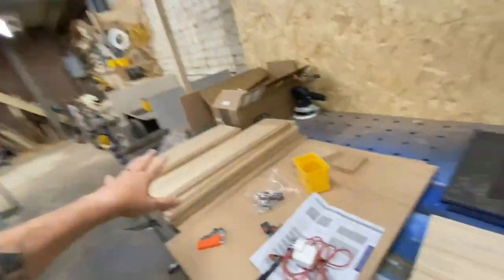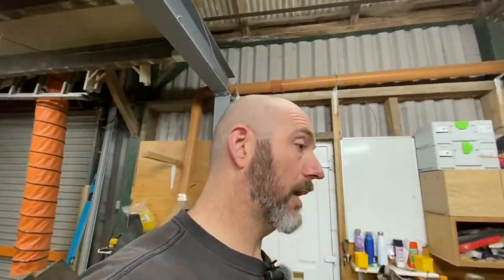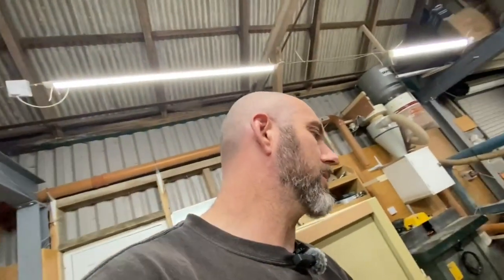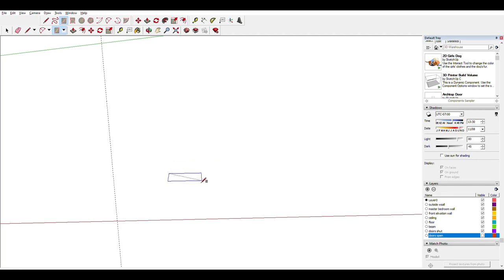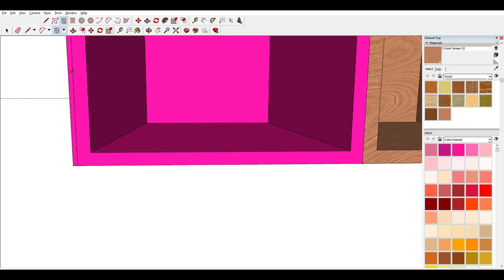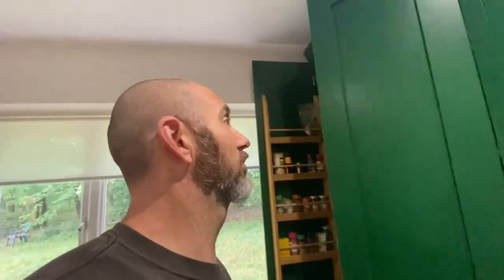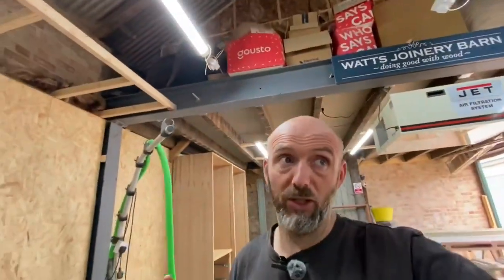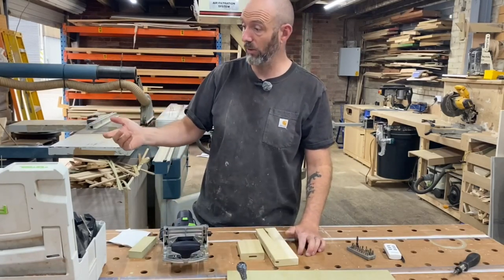A little bit about how I use sketchup and a Festool Domino top tip!! #38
In this weeks episode I try to demonstrate how I use Sketchup to get customers and to make my builds easier! I also find out a game changing tip for the domino!